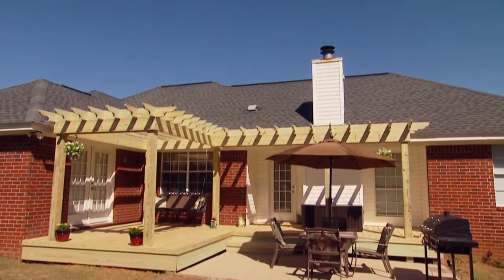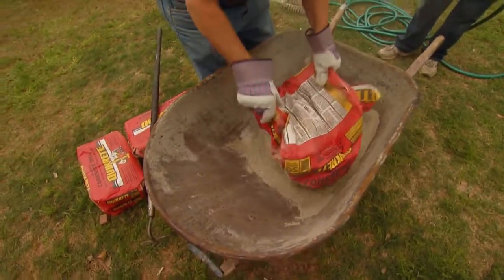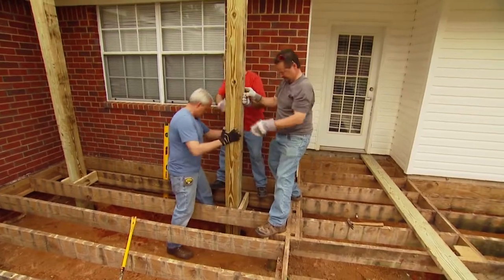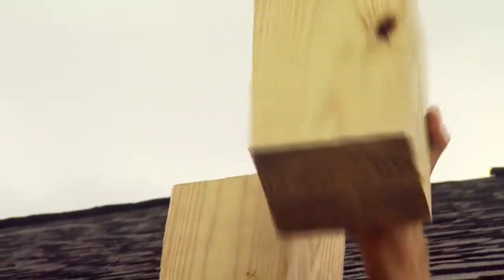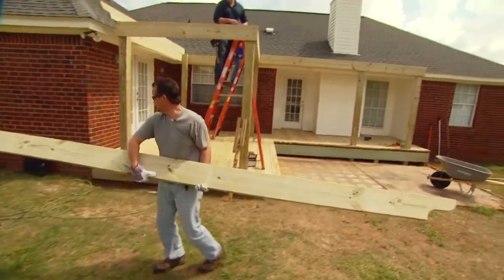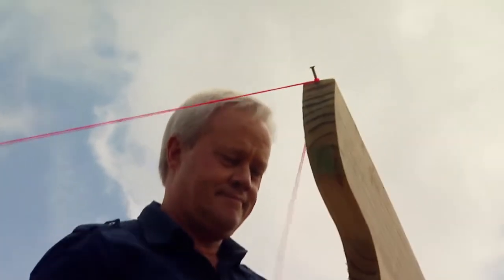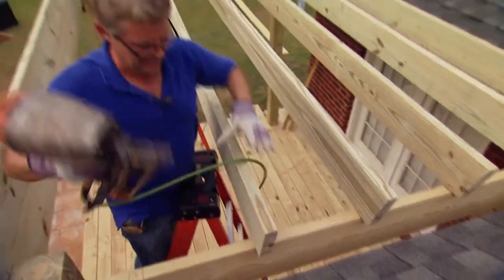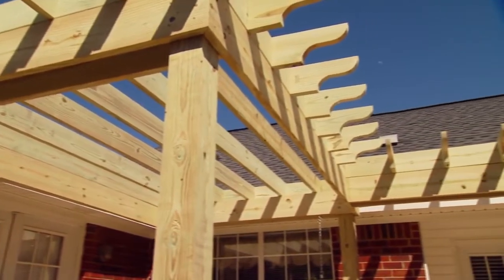How to Build a Pergola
A pergola adds character and shade to your home. Here's how to build one for your home — it's so simple, you just have to follow along with this video!